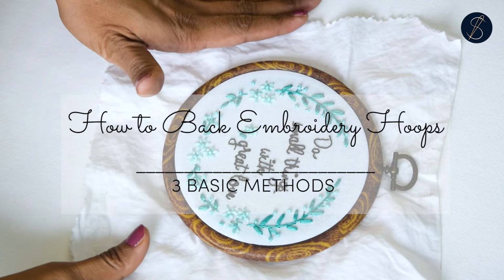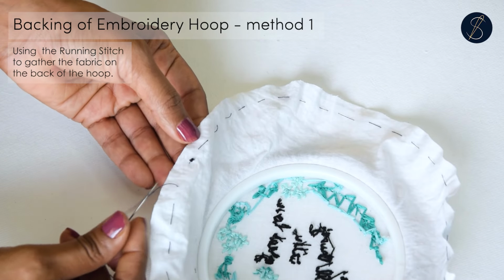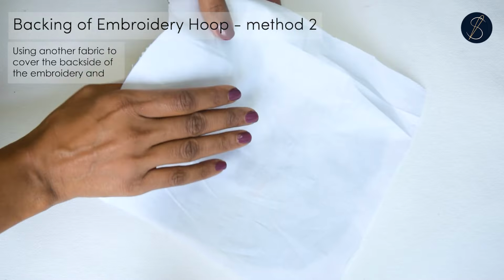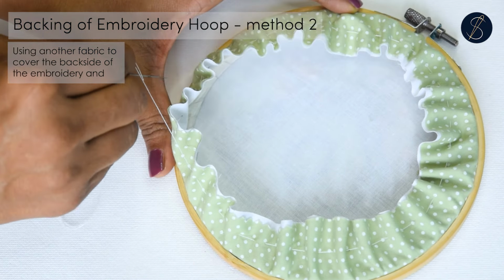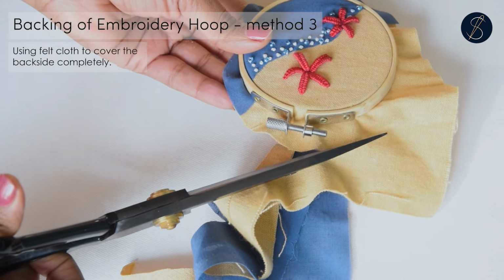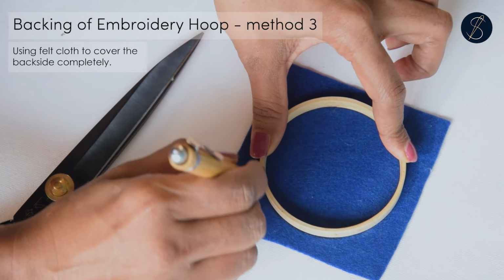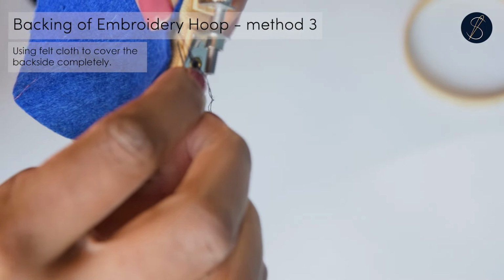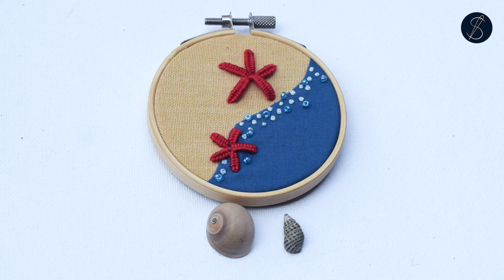How to Finish the Back of the Embroidery Hoop - Part 1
Learn to finish up the back of your hoop if you want to leave your hand embroidery projects on the hoop. Finishing the back of your project makes your hand embroidery projects to be ready to be displayed or gifted.

1. Method 1: 0:05
2. Method 2: 03:12
3. Method 3: 6:27
Learn the Hand Embroidery from our eBook

Music Attribution